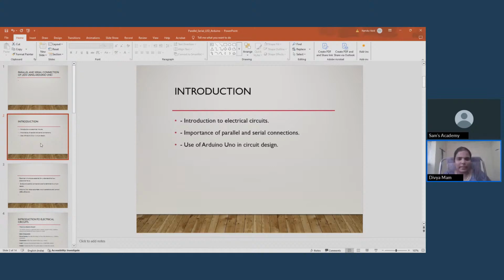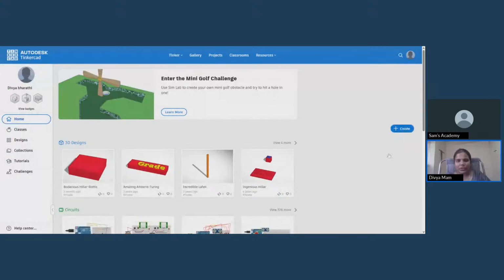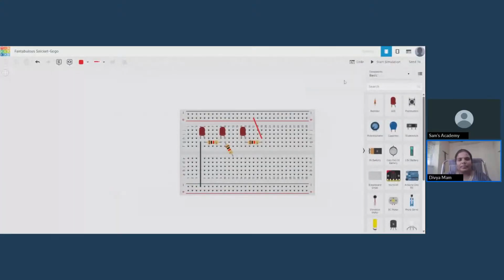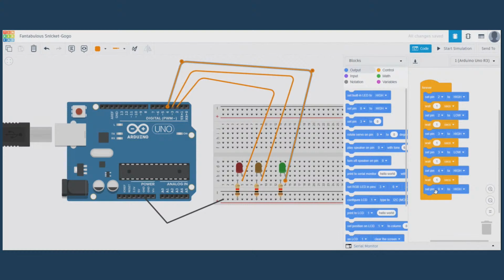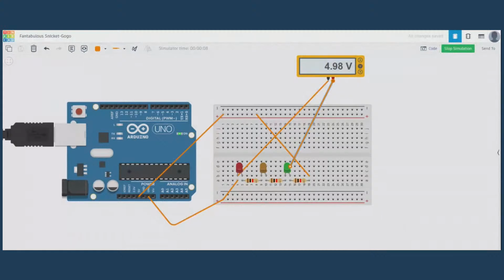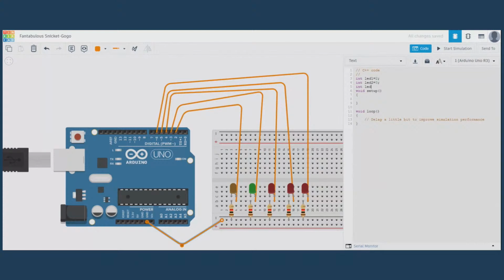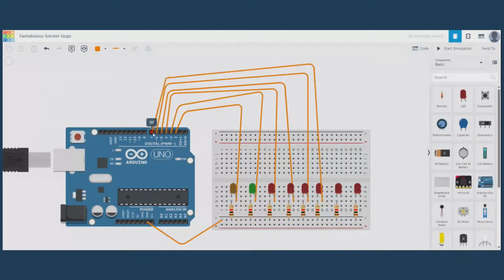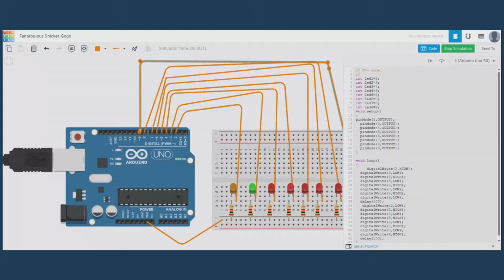Basics of Robotics - Free Online Workshop - Session 2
Presenting Basic of Robotics workshop Session 2 for the kids between 3 to 10 years.